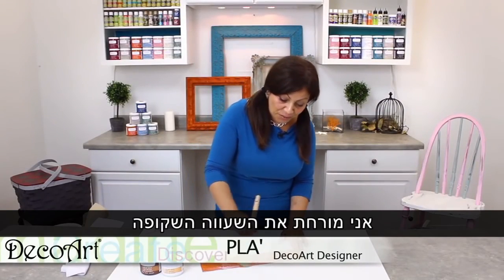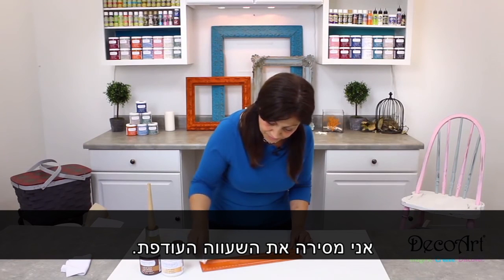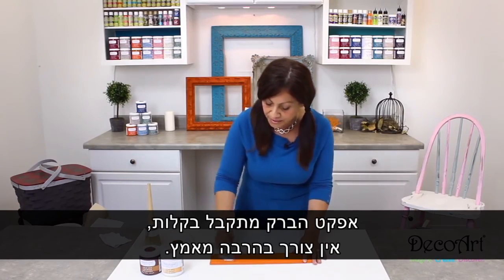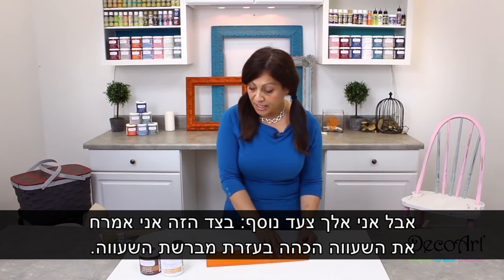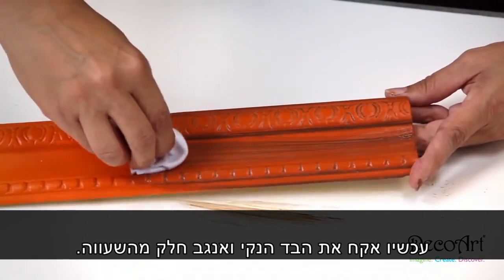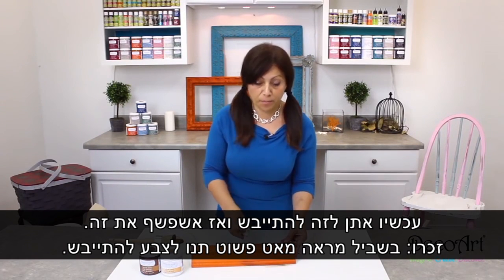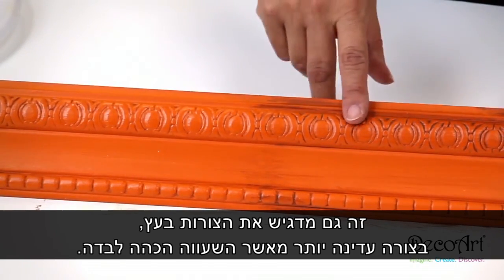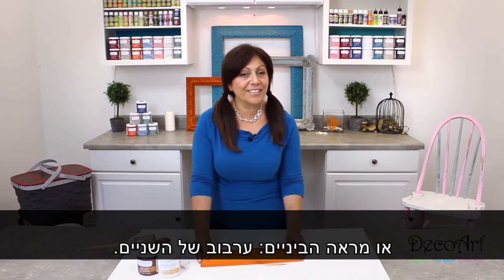שימוש בווקס לחידוש רהיטים עם צבעי אמריקנה דקור צ'אלקי פיניש מבית דקו ארט ארה"ב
צבעי אמריקנה דקור צ'אלקי פיניש משווקים בבלעדיות בחנויות היצירה והאומנות המובחרות, ע"י חברת אר גאלרי בע"מ
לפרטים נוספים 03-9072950